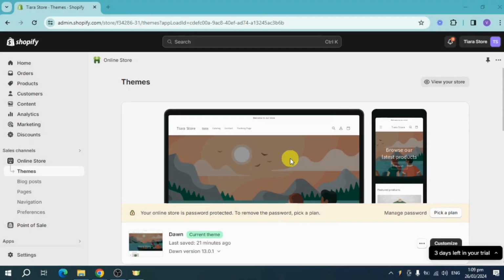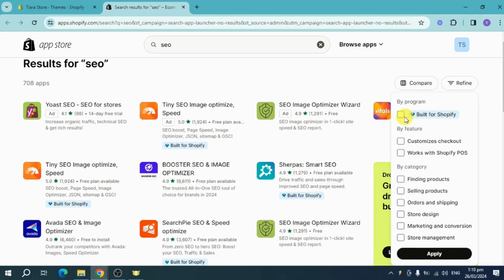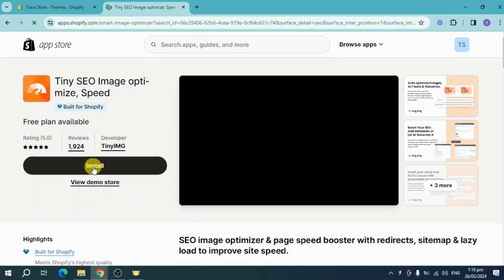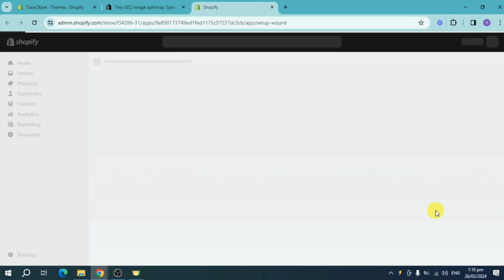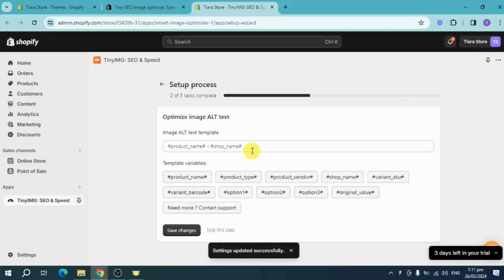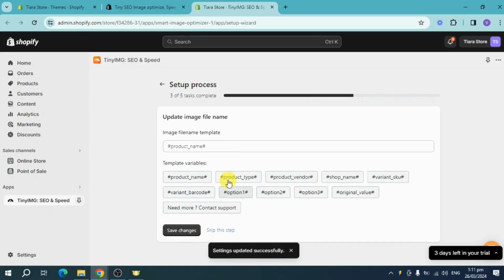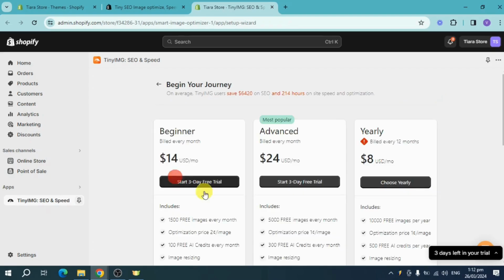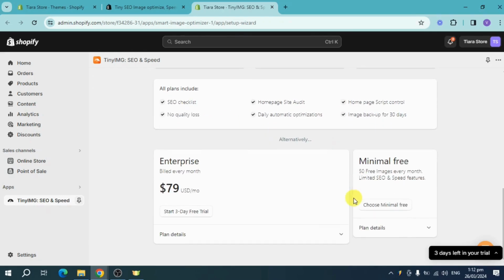How to Use SEO Apps on Shopify | Shopify Tutorial (2027)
Want to boost your Shopify store's search engine rankings? This tutorial will guide you through using SEO apps on Shopify, perfect for users who want to optimize their store for better visibility. I'll show you how to install and use popular SEO apps like SEO Manager or Plug in SEO.

In this tutorial, you'll learn:
Why SEO apps are essential for driving organic traffic.
Step-by-step instructions to use SEO apps on Shopify.
Tips for optimizing product pages, meta tags, and keywords.

Improve your store's visibility—follow these steps to use SEO apps on Shopify today!